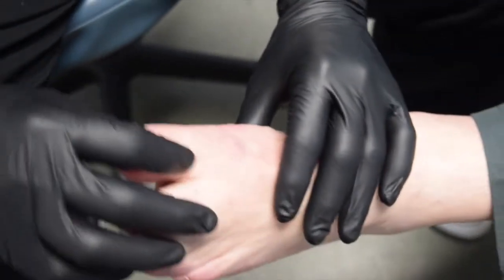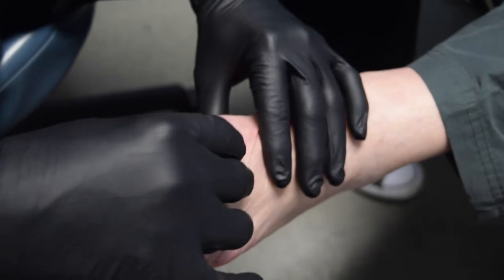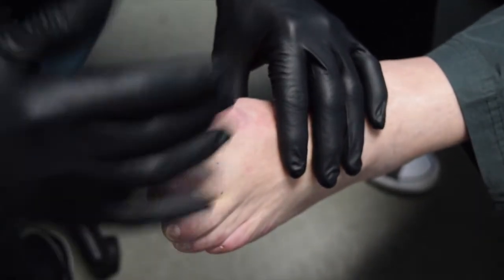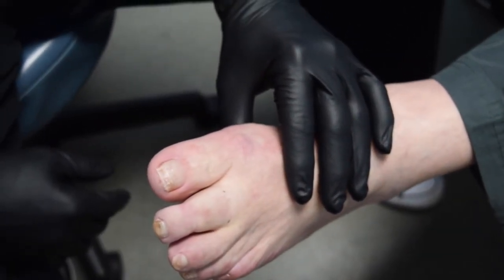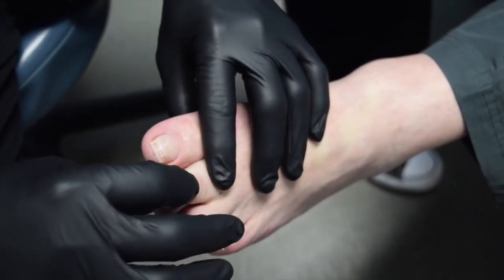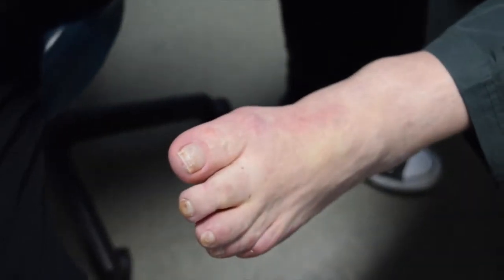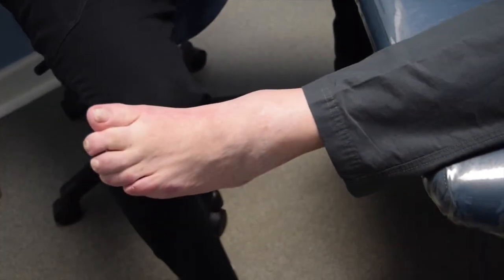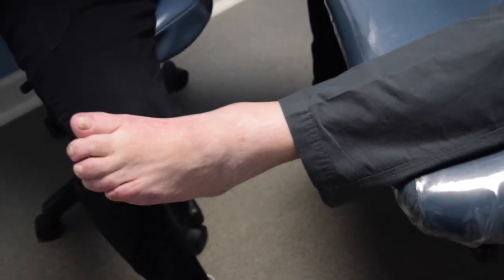Patient testimonial for Arthritic 1st Joint Foot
The patient is a retired physician who travelled to see us for a 1st MPJ joint problem.